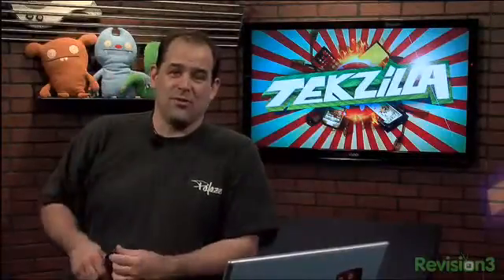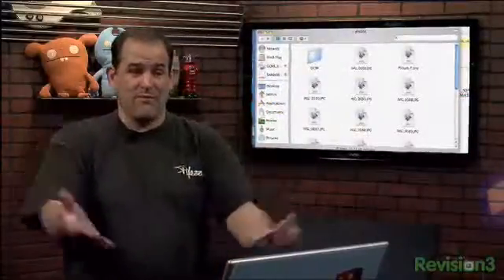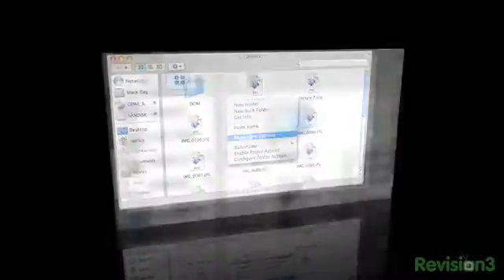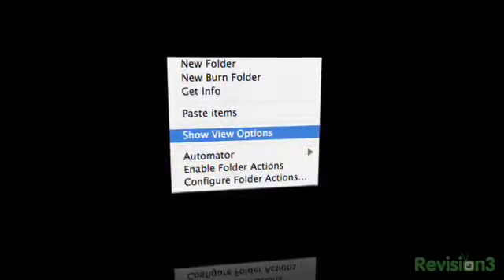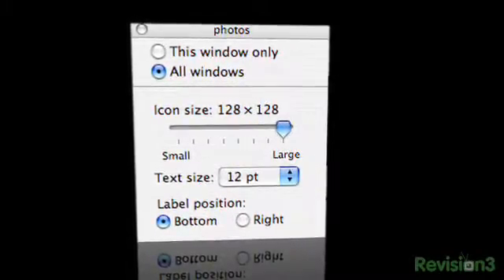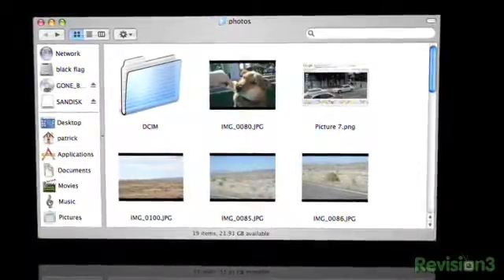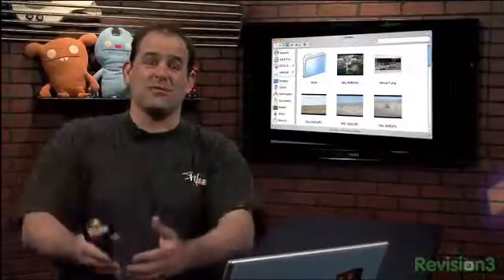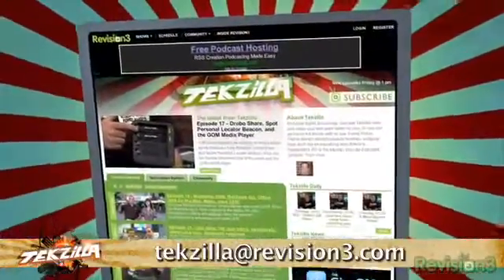Tekzilla Daily Episode 46 Thumbnail View in OS X